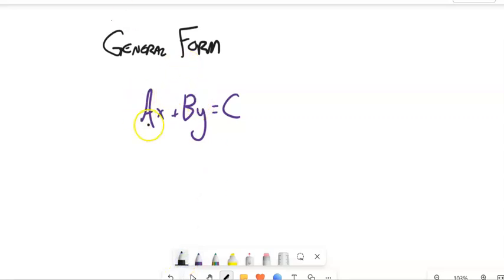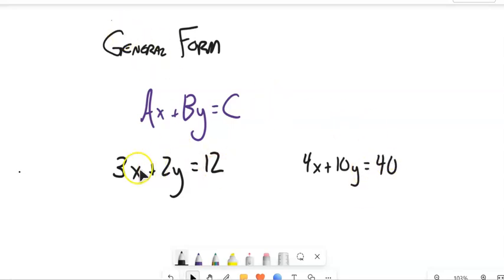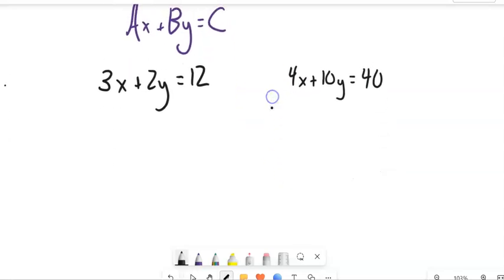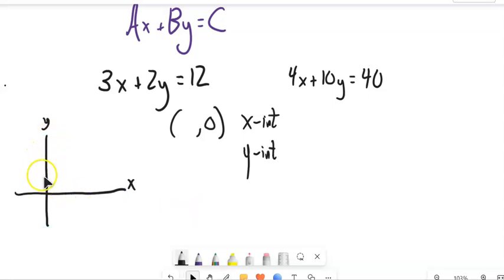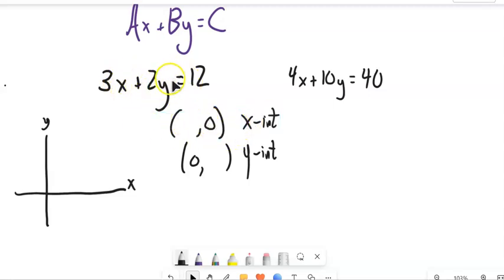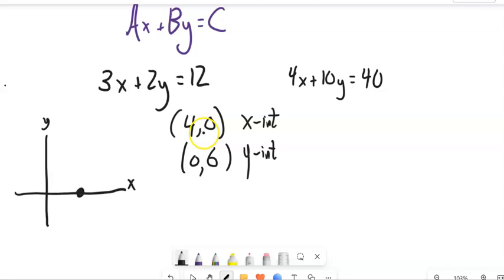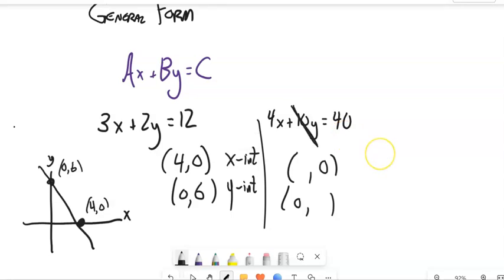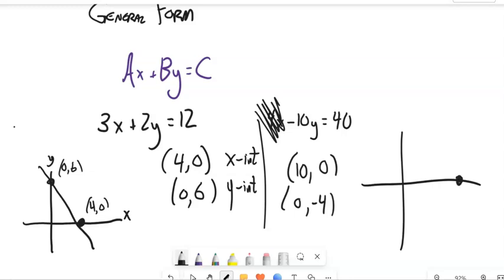A1 General Form